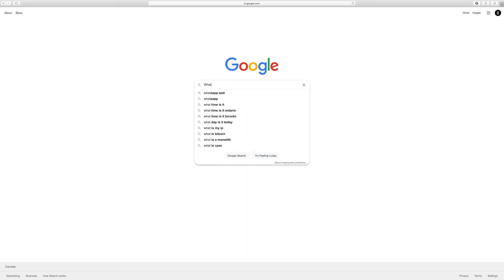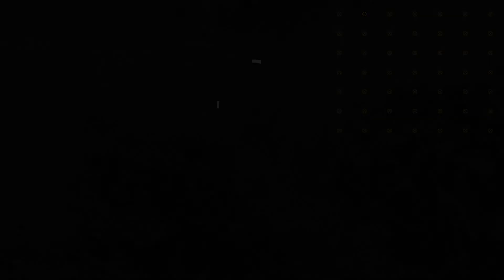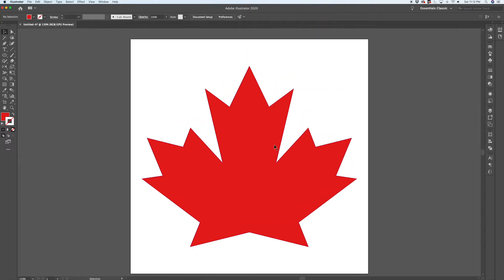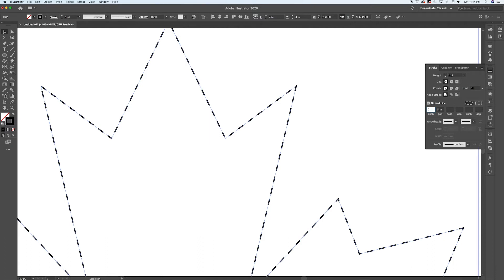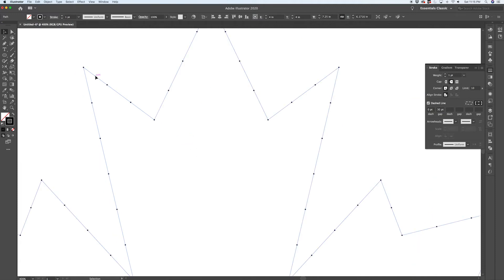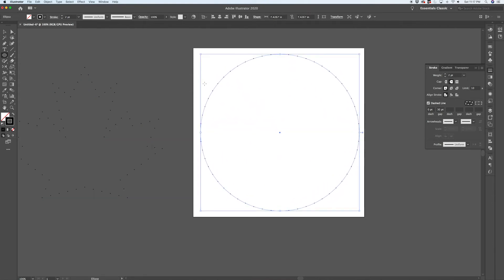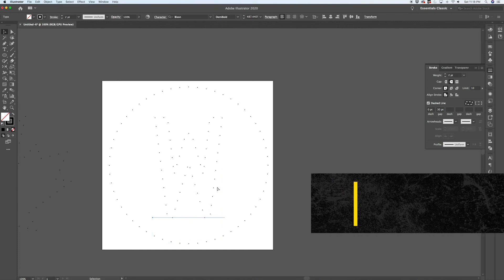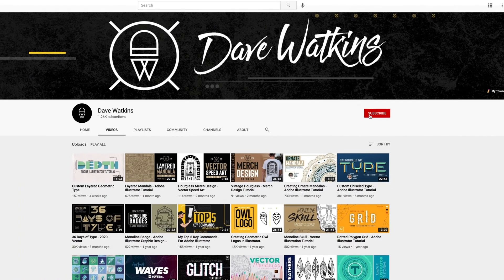Custom String Art Templates - Adobe Illustrator Tutorial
In this viewer requested video I take you through the process of creating a custom string art template that you can print out and use to guide your placement of nails in you piece of art. The use of Adobe Illustrator to plot evenly spaced points along a path should allow you to create some unique designs that would have taken a significant amount of time to plot manually.

Full disclosure - I hadn't heard of string art before the request for this tutorial was made on my channel . While my first attempt at creating a piece of string art made me happy I'm sure those of you watching will be able to take the template technique that I share and make far more interesting pieces!

If you have any suggestions for other design based tutorials I'd love to hear them in the comments down below. Also if there was anything I missed in this video that you need clarification on let me know and I'll try to help out.